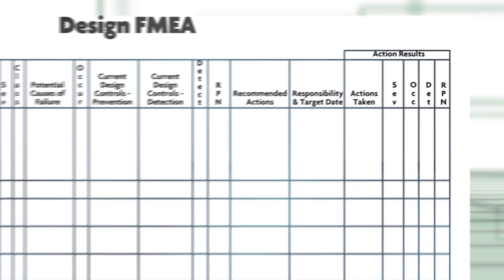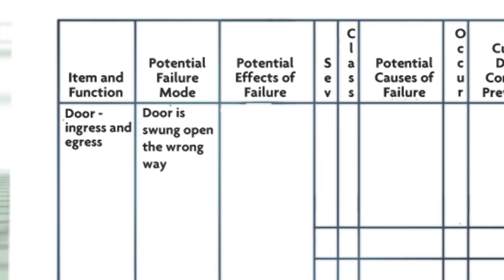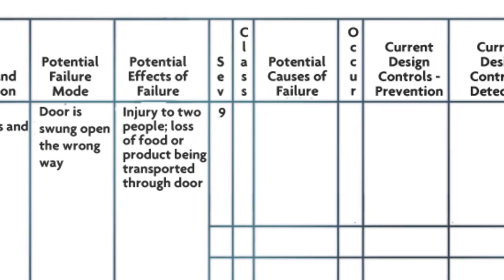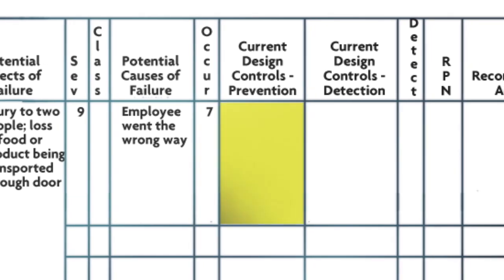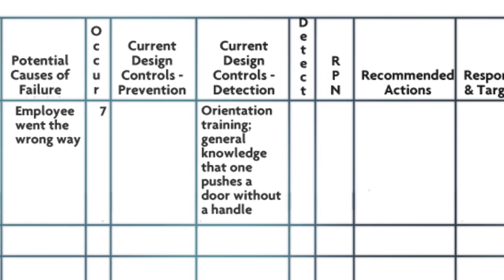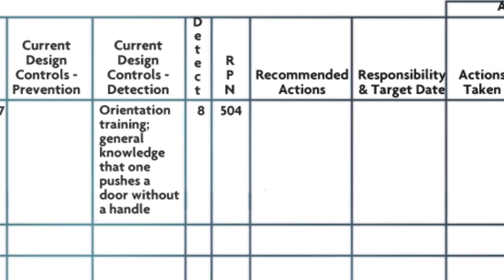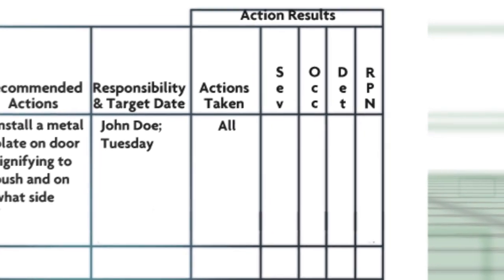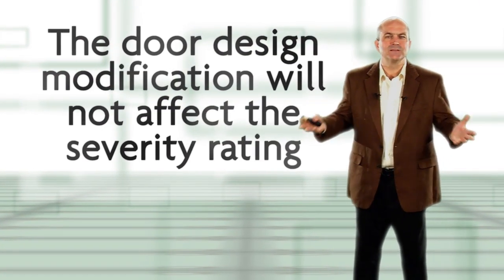Clip-Risk Management-Using Failure Mode and Effects Analysis (FMEA) to Manage Risk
A clip from 360 Performance Circle's new episode, Risk Management: Using Failure Mode and Effects Analysis (FMEA) to Manage Risks and Mistake-Proof

Go beyond just initiating preventive actions to mitigating risks

Confront the future of lean and quality with confidence. Address risk with practical tools. Engage risk at strategic, project, process, and product levels. Create intelligent contingency plans.

This clip is from a two episode series on Risk Management:

Episode 29:
Using Failure Mode and Effects Analysis (FMEA) to Manage Risks and Mistake-Proof
Bring practical methods to risk management; Satisfy key aspects of the new ISO 9001 requirements

Episode 30:
Manage Risk at All Three Levels of the Organization
Reduce risk in your products, processes, projects, and strategic decisions

Your presenter

Our subscription plan: Our videos are based on a one-year subscription for a physical site. This means you can deploy the videos to as many people associated with that site as you wish. They can be viewed in a classroom, at desks and work stations, at satellite offices, or even at home.

See the entire series on lean! These two videos are part of a larger series on lean: "Creating and Sustaining Lean Improvements."

And check out our videos using magic to illustrate many topics on lean and quality!

FMEA got its start in the aerospace industry decades ago, and has been a requirement by many customers in many industries, but rarely has it been done well. It was always seen as a "quality" compliance tool, rather than a useful tool for making better decisions. Today, FMEA has grown to be associated with the lean tools of mistake-proofing and poka yoke. As the world focuses more on risk management, FMEA has become immensely valuable.

To properly understand risk management, one must address it at multiple levels: Product, process, project, strategic, and company-wide. Go way beyond initiating preventive actions and focus on a holistic approach to manage and mitigate risks.